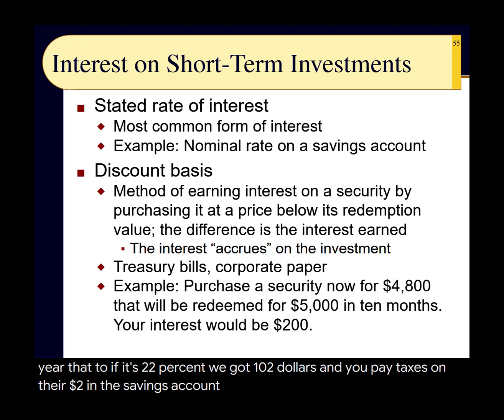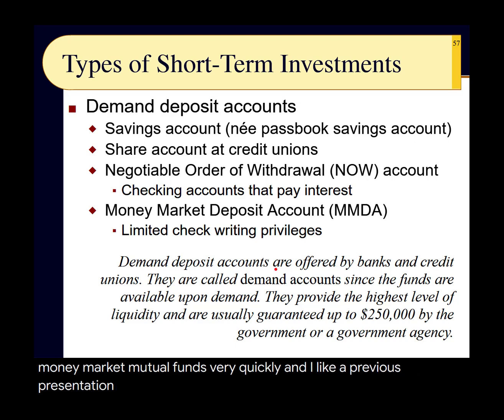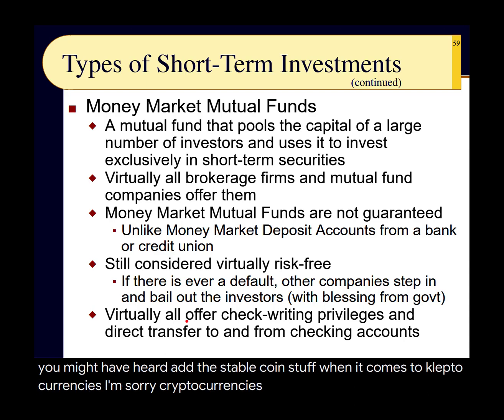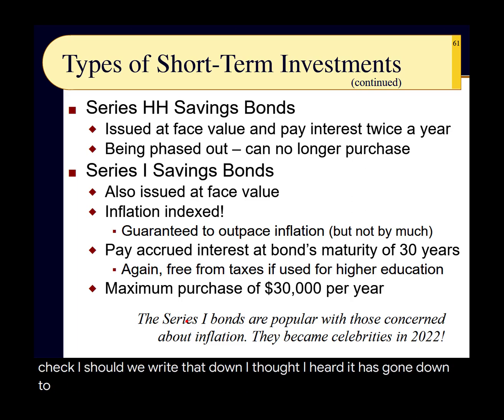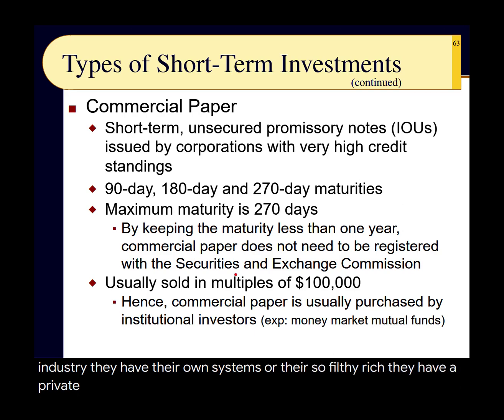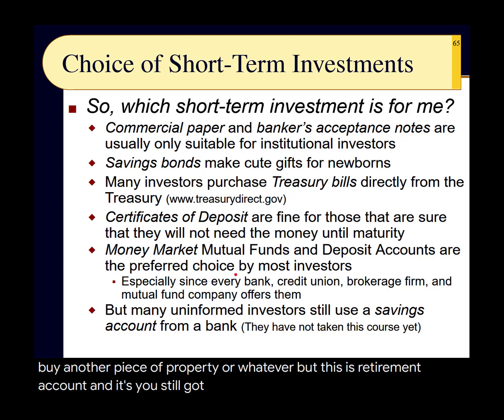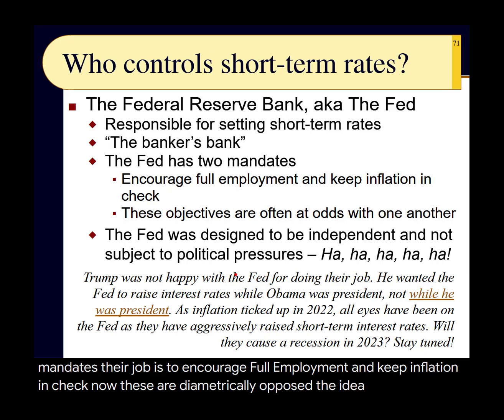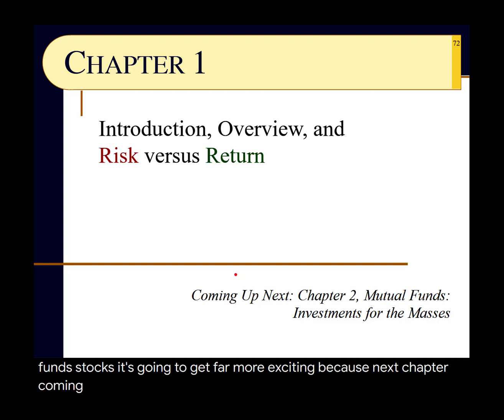BUS123 Chapter 01 - Short-term Investments - Slides 55 to 73 - Fall 2023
Short-term investments are often simply referred to as cash.  These instruments are very liquid and safe, often guaranteed. They should be used only when you need your money soon, within a year or so, maybe up to 2 or even 3 years for some people. Although they are usually thought of as risk-free, there are indeed risks when placing money in short-term investments. This session will help you learn when -- and when not -- to use short-term investments.